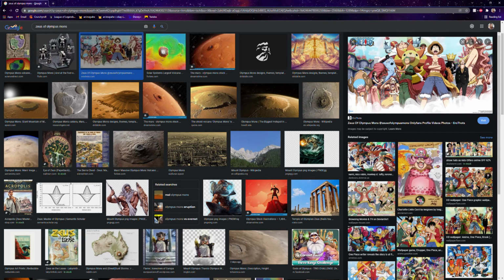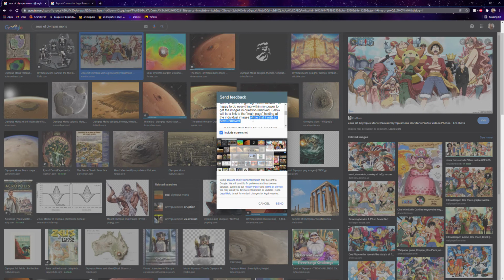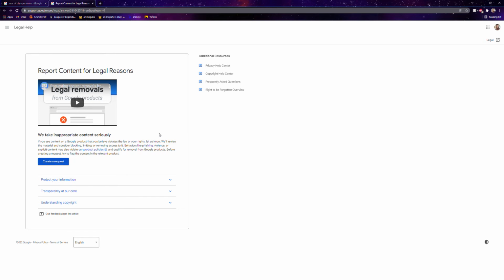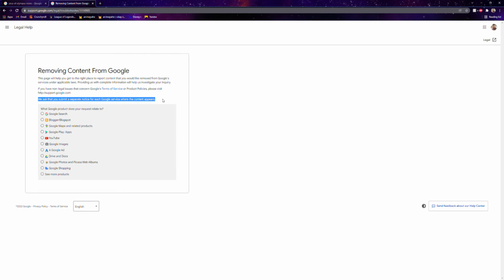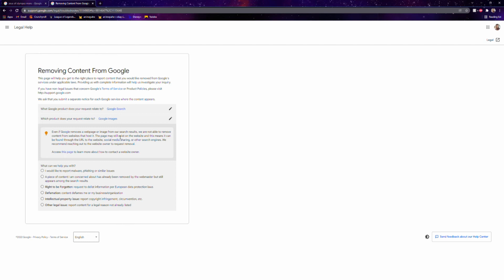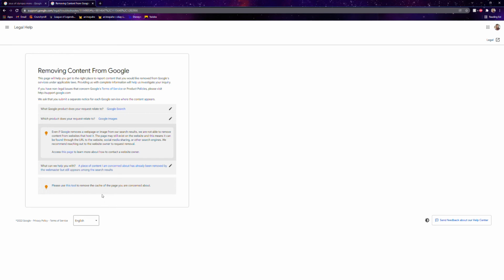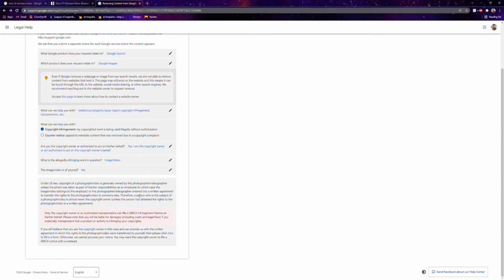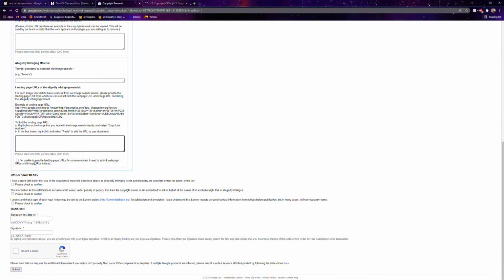How to remove search results off Google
Hello Google,

     My name is __________ and I’m working on a case where pornographic photos of myself have been released without my consent. Some of these photos have found a way onto your website, and I was curious about what our options are when it comes to getting them removed. I'm happy to do everything within my power to get the images in question removed.

     "I hereby state that the information in this notice is accurate and, under penalty or perjury, that I am the owner, or authorized to act on behalf of, the owner, of the copyright or of an exclusive right under the copyright that is allegedly infringed."

     Thank you for your time, and I hope to hear from you soon with our options.

If you're under 18 years old and need assistance please reach out on Facebook or Instagram : Facebook.com/ZeusOfOlympusMons or Instagram.com/Zeus_Of_Olympus_Mons